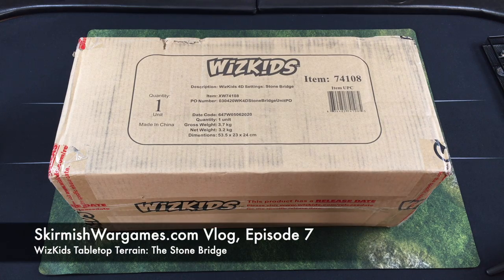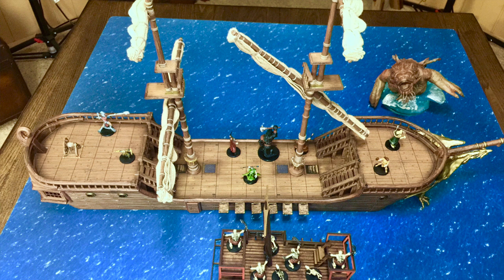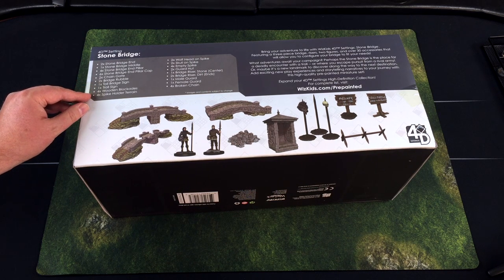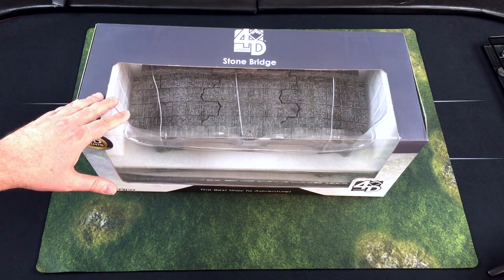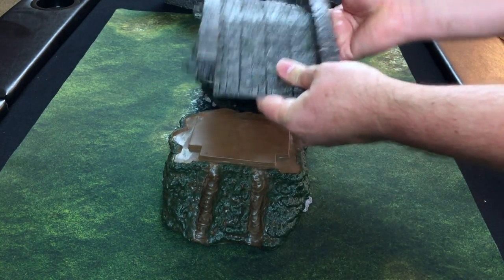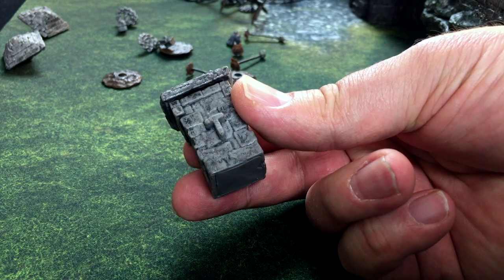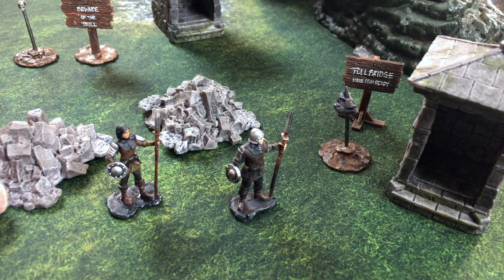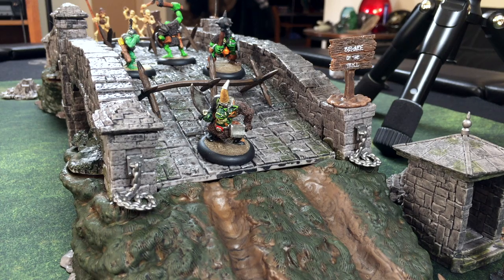MASSIVE Stone Bridge Terrain Set for Wargaming and RPGs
Join us as we unbox the massive WizKids 4D Settings Stone Bridge tabletop terrain set, suitable for both 28mm miniature wargames and your favorite fantasy RPGs.